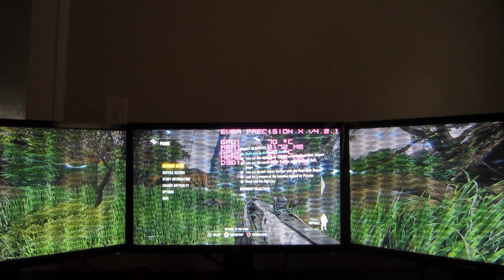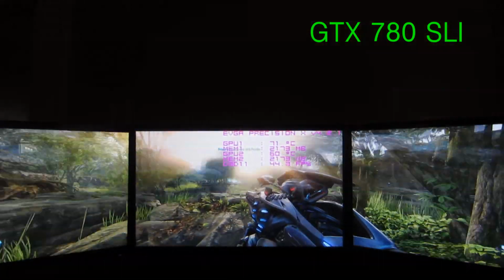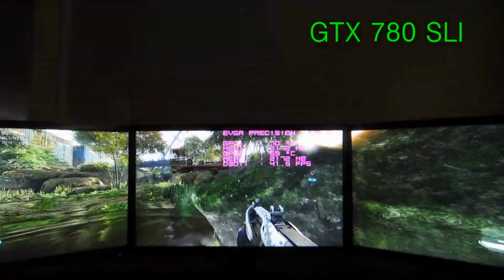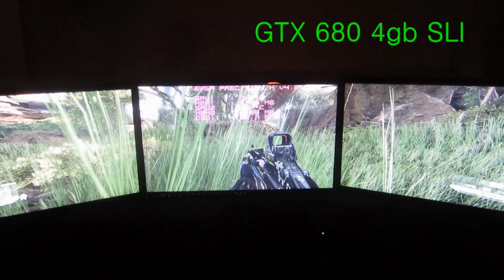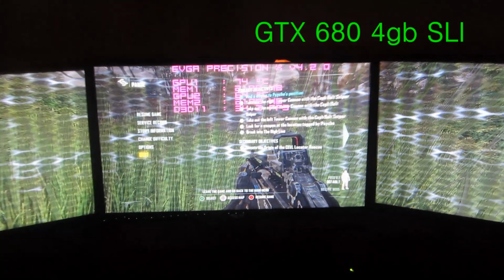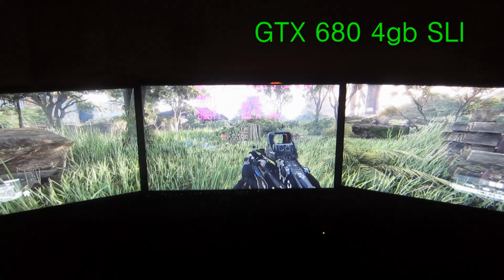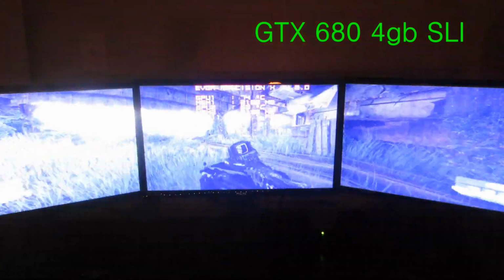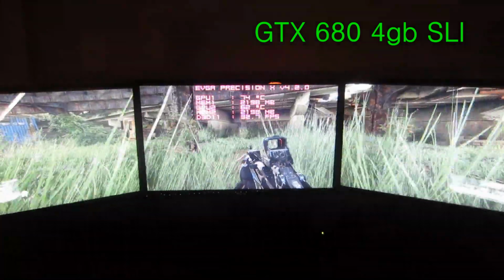Crysis 3 Nvidia Surround GTX 680 4gb SLI vs GTX 780 SLI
PC Specs:
NZXT Switch 810 SE - Matte Black
i7 3770k Overclock to 4.3ghz
2 x EVGA GTX 780
Gigabyte Intel Z77 Dual Thunderbolt ATX Motherboard
Corsair Vengeance 16 GB ( 4 x 4 GB ) DDR3 1600 MHz (PC3 12800)
Crucial m4 256GB 2.5-Inch Solid State Drive SATA 6Gb/s
WD Caviar Black 1TB SATA HDD
EVGA Supernova 1300G2 PSU
Corsair H100i
TP-LINK TL-WDN4800 Dual Band Wireless Adapter
3 x Asus VG248QE Monitors
2 x NZXT Sentry Mesh Fan Controllers
NZXT HUE RGB LED Controller
Corsair Vengeance K95 Keyboard
Razor Deathadder 2013 Mouse